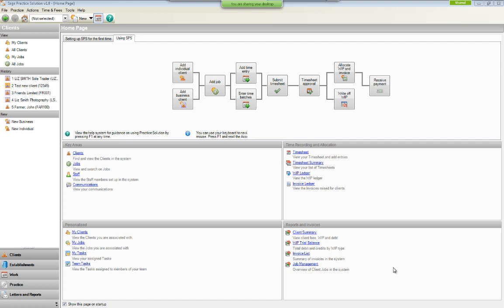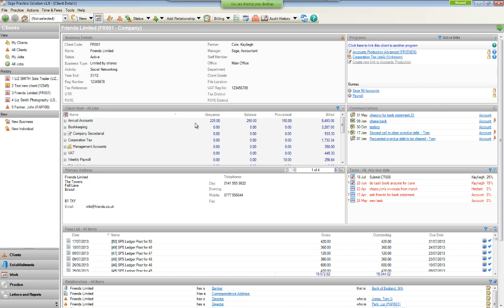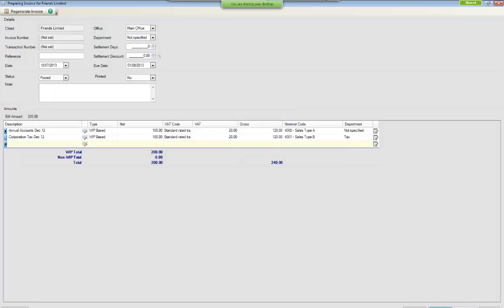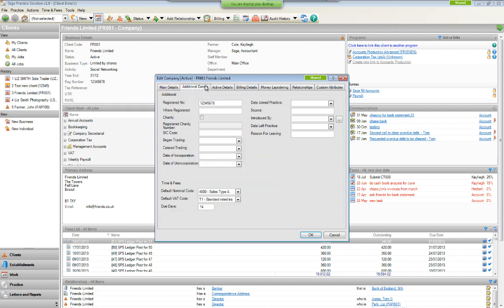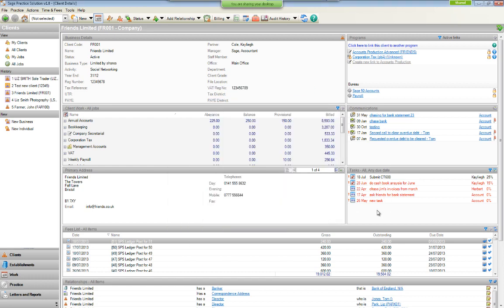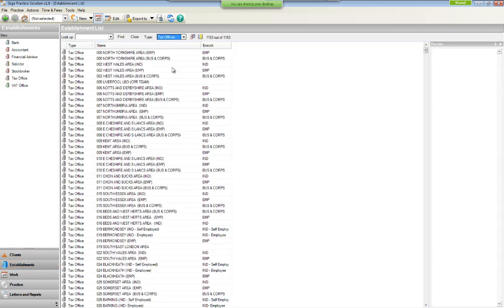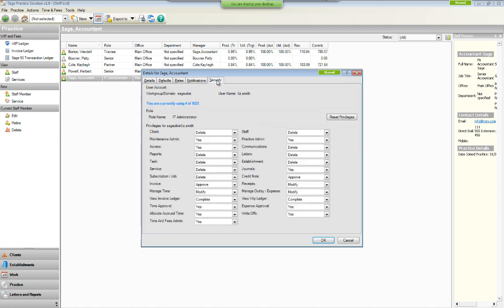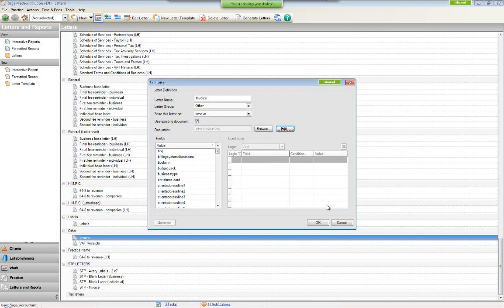Sage Practice Solution for Accountants and Bookkeepers in Practice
Demonstration of Sage Practice Solution software which brings together all of the data essential to running an accountancy practice, underpinned by Sage 50 Accounts.

'One-stop' view of client affairs
Integrated client data
Integrated product portfolio
Prospect management
Relationship management
Communication tracking
Letter-writing
Services
Job costing
Time entry
WIP & debt management
Billing
Reporting
Tasks
User defined attributes